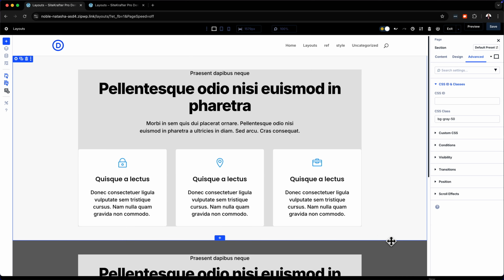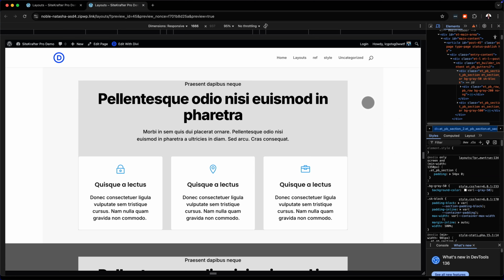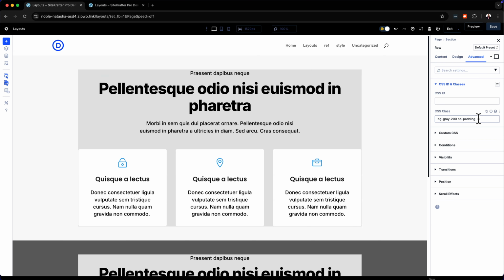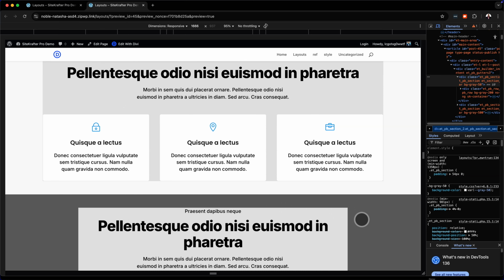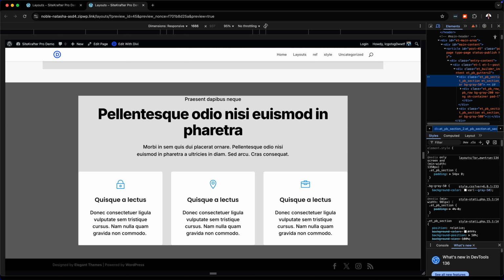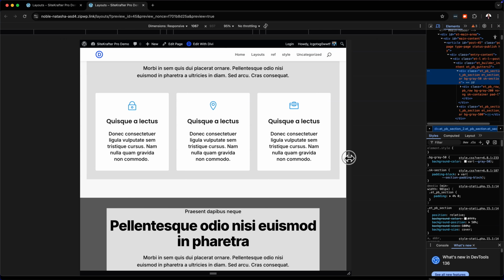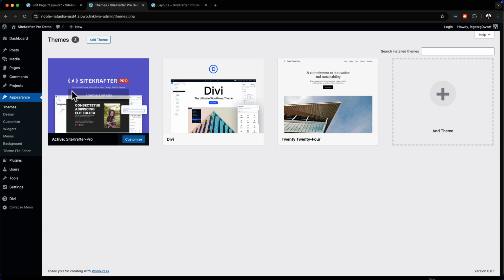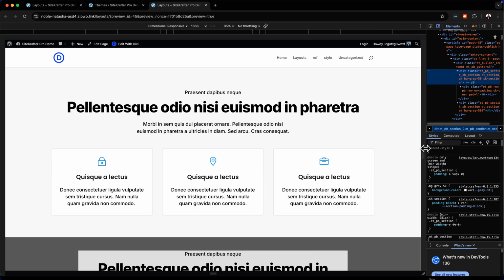Divi 5 Framework Update - SiteKrafter PRO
Updates:

• Added new utility classes for layout structure:
– .sk-block: Adds full-width fluid padding and max-width wrapper

– .sk-container: Horizontally centered fluid container with max-width

– .sk-section: Applies vertical fluid section padding only

– .sk-fluid-row: Full-width row with fluid horizontal padding

– .sk-center: Flex utility for centering content both vertically and horizontally

• Introduced new CSS variables:
– --container-max-width

– --container-padding

– --section-padding-block

• Bug Fixes & Optimizations:

– Fixed inconsistent section padding on smaller breakpoints

– Improved mobile responsiveness for .sk-section and .sk-block

– Refactored variable structure under :root for performance and clarity

– Minified styles and removed redundant declarations

• Divi 5 Ready:
– All .sk-* classes structured for Advanced Tab suggestions (class buttons coming in 6.2.x)

– Variables compatible with Divi 5’s Global Variable Manager